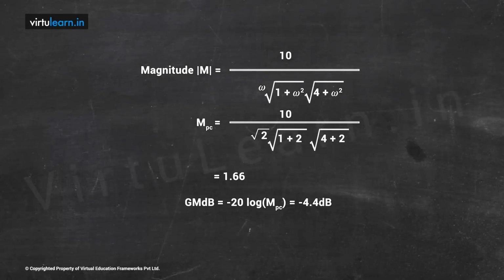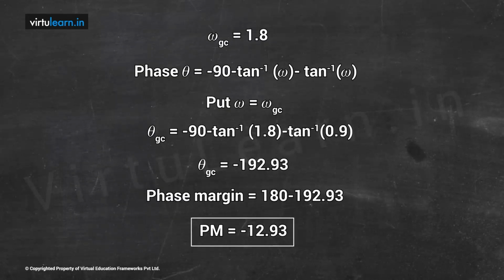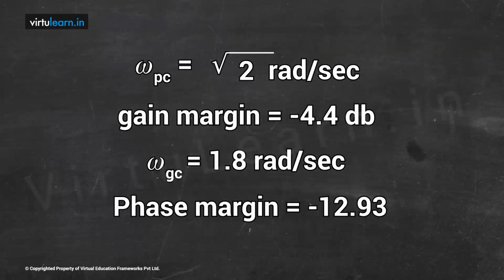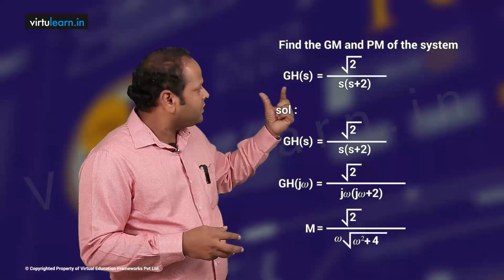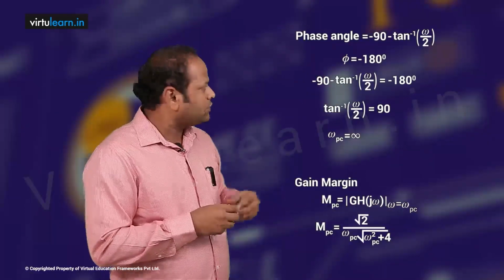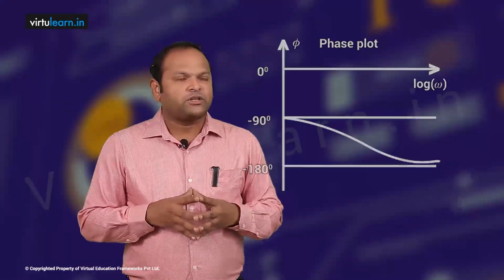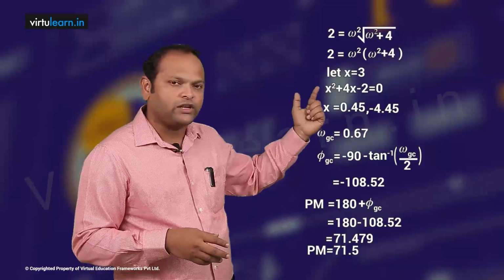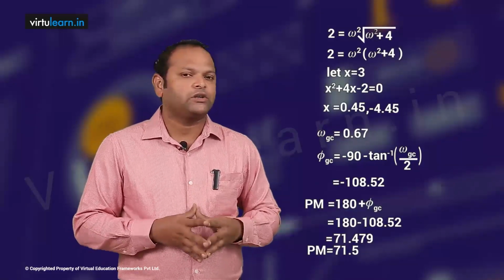Control Systems for BE/B.Tech Analytical calculations of GM, PM part 2